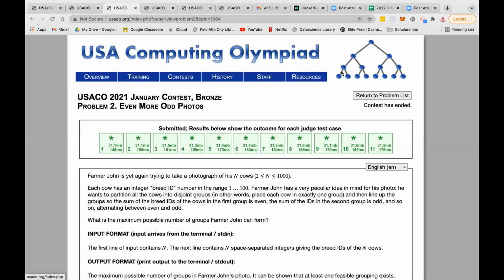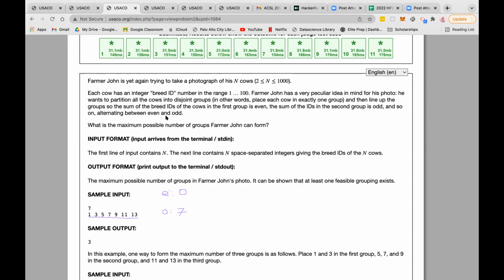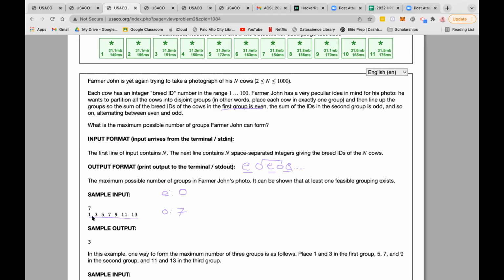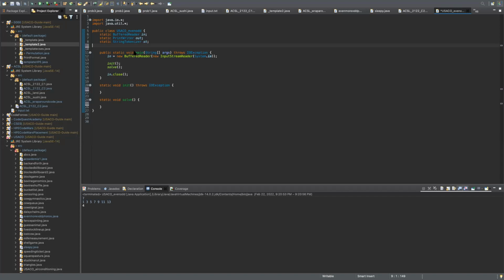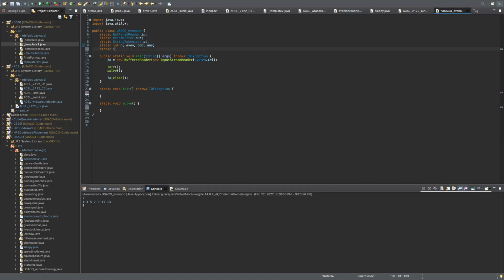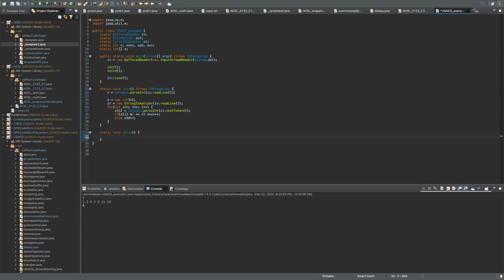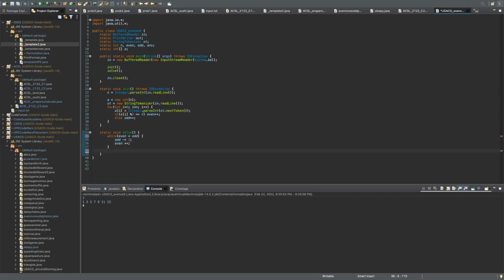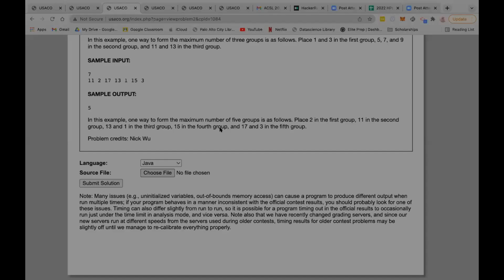USACO 2021 January Bronze - Even More Odd Photos